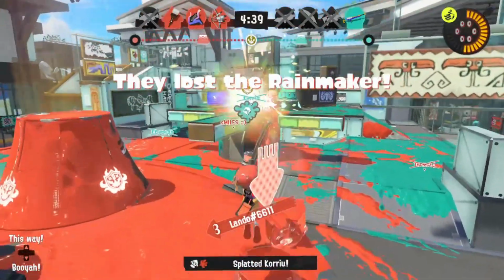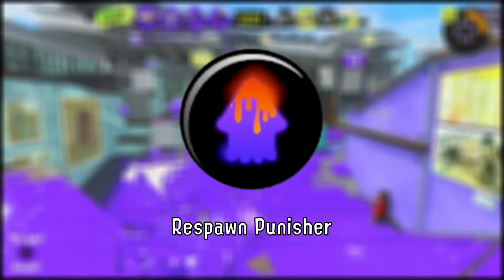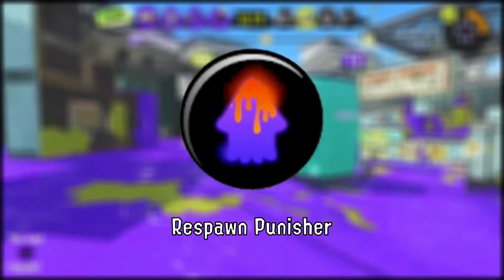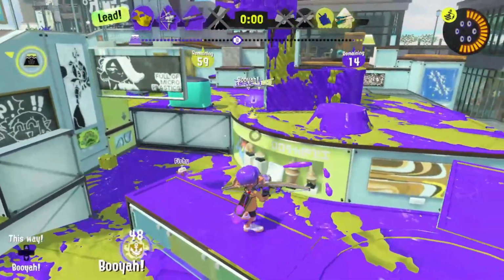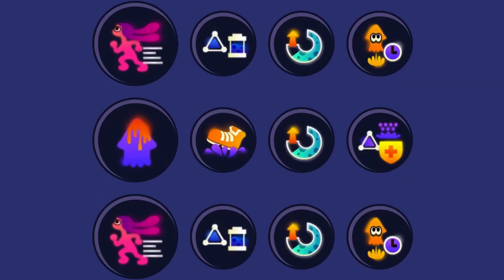[CHECK DESCRIPTION] These Are the Abilities You Should Use for the Tri-Stringer (Splatoon 3)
Yo! This ability guide for the Tri-Stringer is outdated and I have released an updated gear guide. I suggest you watch that video instead of this one.
Have you been trying out the Tri-Stringer but are unsure of what abilities you should be running on it? Here are my recommendations for abilities you should try!

Outro is Ephemera by Virtual Riot